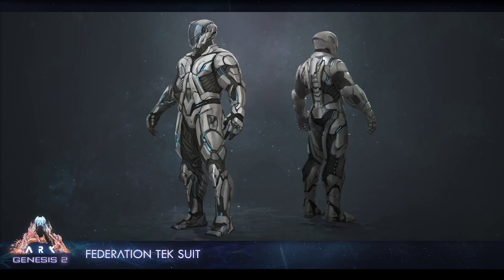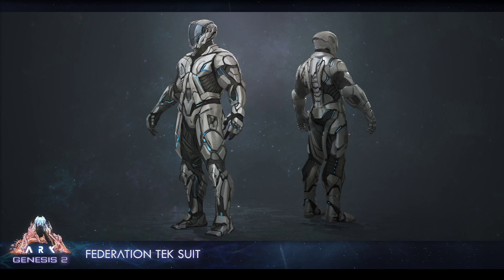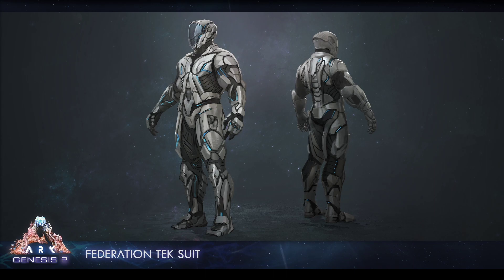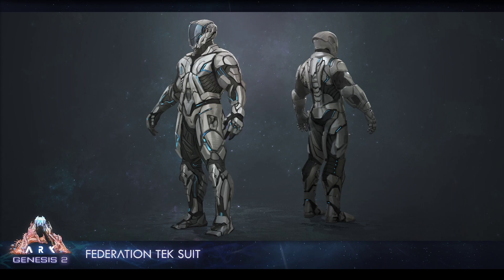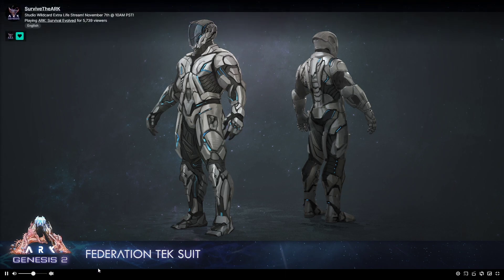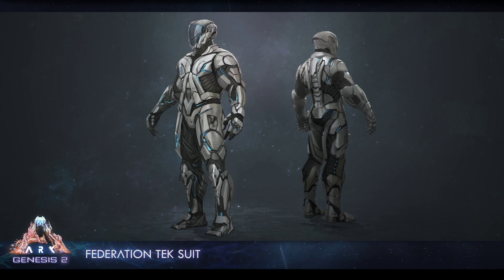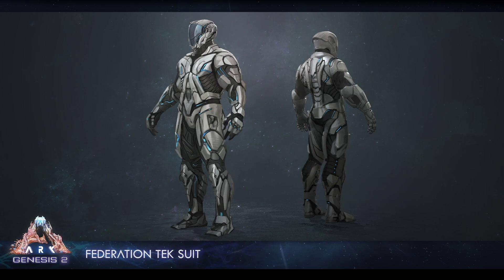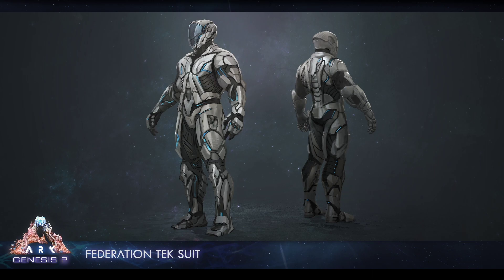ARK Genesis Part 2 - Federation Tek Suit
from the stream